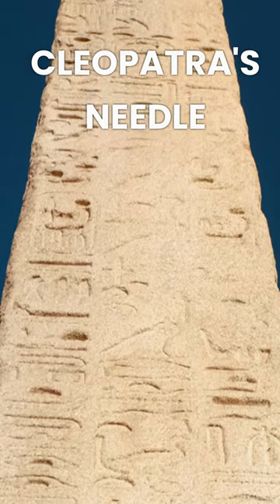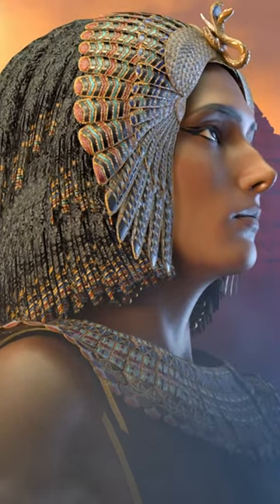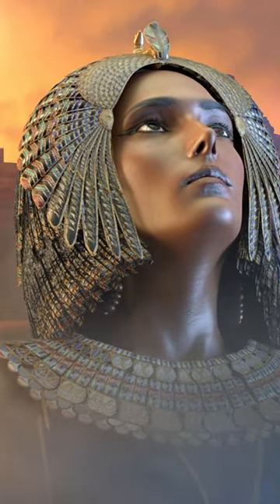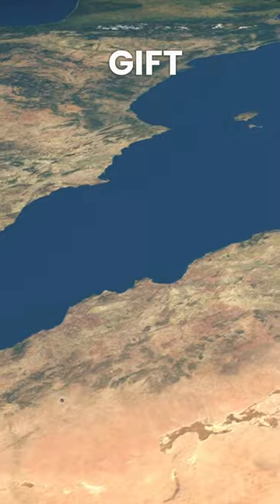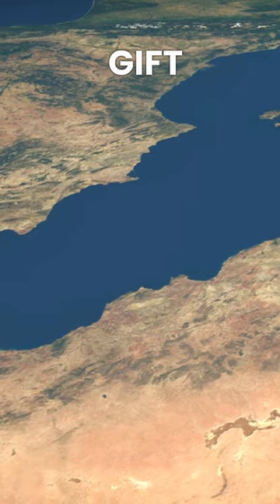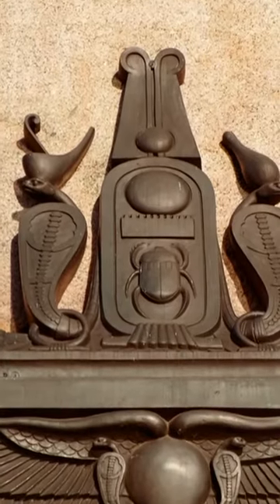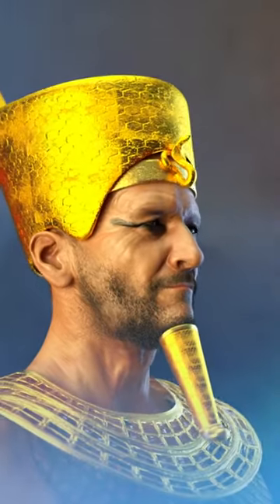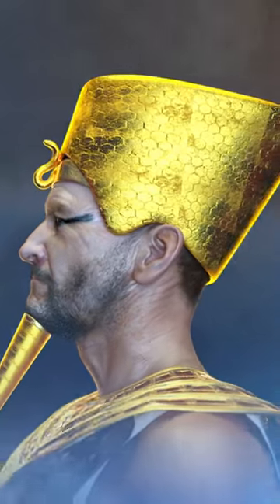Cleopatra's Needle Strange Journey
Cleopatra's Needle is an ancient Egyptian obelisk that stands on the Victoria Embankment in London.

It originally stood in the Egyptian city of Heliopolis, but was moved to Alexandria during the reign of Cleopatra in 12 BC.

The obelisk is made of red granite and stands about 21 meters tall, weighing around 224 tons.

It was given as a gift to the United Kingdom in 1819 by the ruler of Egypt and Sudan.

Cleopatra's Needle arrived in London in 1878 and was erected on the Victoria Embankment near the Thames River.

The hieroglyphs on the obelisk praise the pharaohs Thutmose III and Ramses II for their military victories.

Cleopatra's Needle has deteriorated over time from exposure to British weather and pollution, requiring conservation efforts.